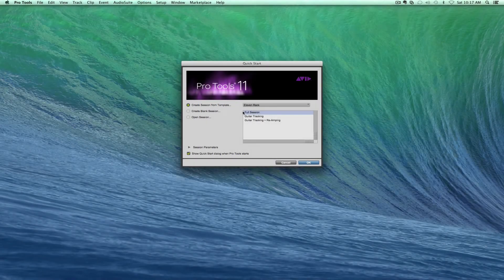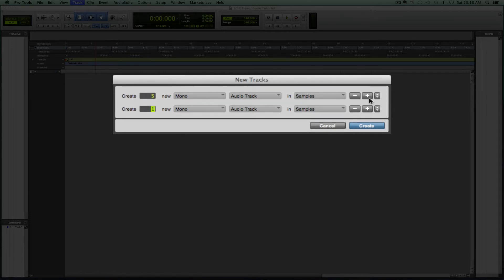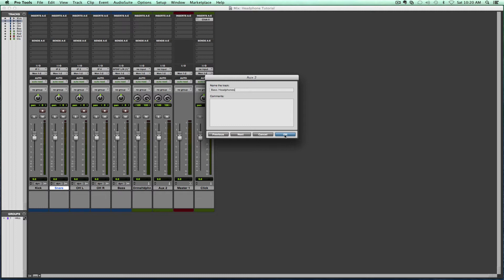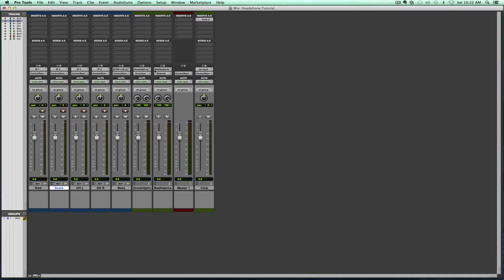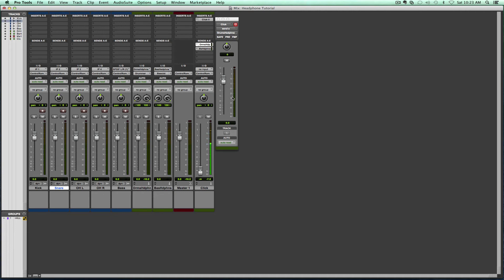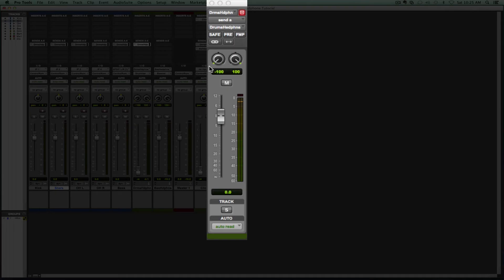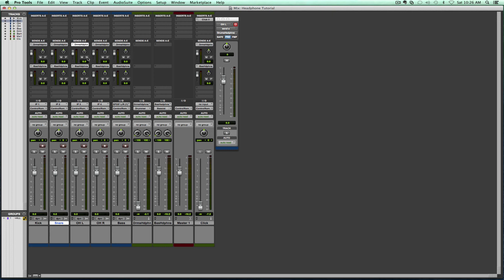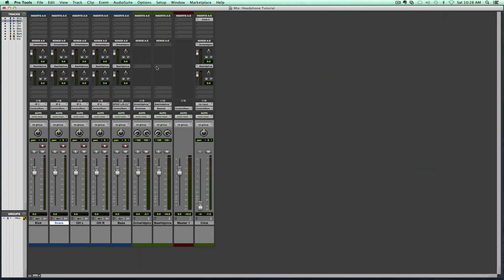How To Create A Headphones Mix with Pro Tools (AVID) | Jorge Silvestrini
¡Suénalo! Hey!

In this video, I'll show you how to create a headphone mix (separate from Control Room mix) for your musicians using AVID's Pro Tools 11. This type of mixes are also called CUE's or Cue Mix in other DAWS. The knowledge you'll gain here, can be applied to any other software DAW that you might have available.

Let me know how I can help you! Your comments and questions are the oxygen for this channel...

=== G R A C I A S  ===